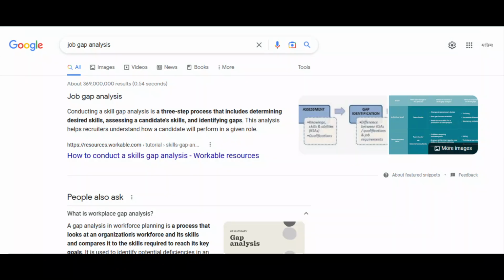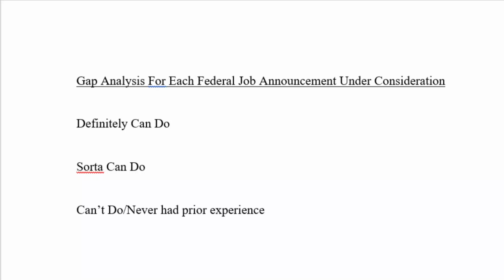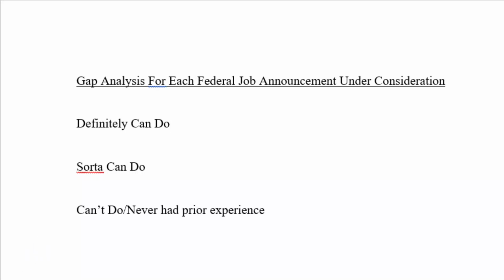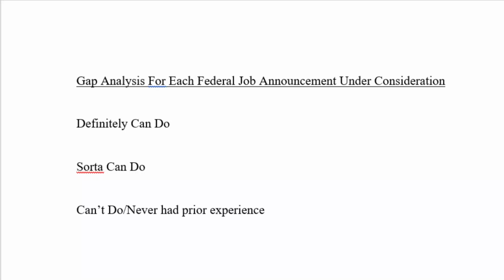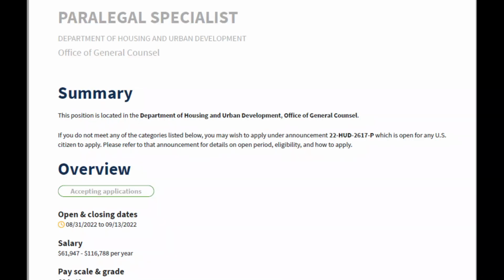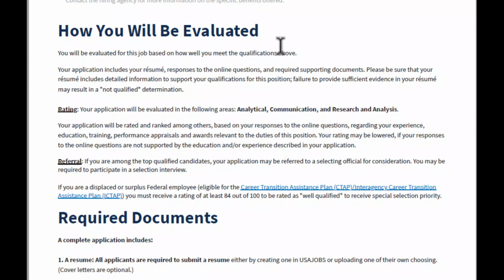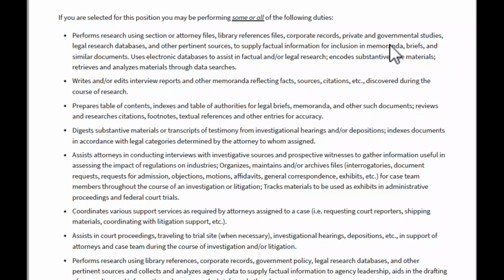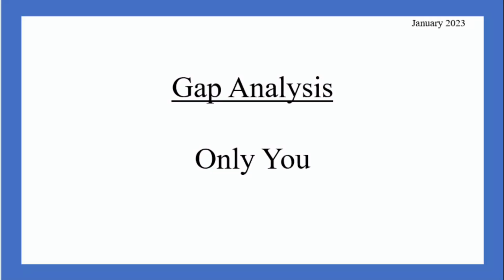Gap Analysis (No. 1) | Unusual Fed App Tips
My "short" video series describing different or unusual federal application tips you may not have heard before. By application, I mean the whole hiring process.

Update 2024: At 2:11 we can change the categories to "Have Definitely Done Before," "May Have Done Before," and "Definitely Haven't Done Before." Write the analysis out in a horizontal manner the way I did on the Word Document rather than vertically like in chart form.

00:05 Disclaimer
00:19 Why Gap Analysis
00:34 Target Audience
00:54 Save
01:32 Google Not Helpful
02:10 Analysis
04:11 Your Determinations
05:13 Tailored Government Resume
06:13 Examples of Job Postings
10:09 Only You
11:09 Final Tip
11:16 Thank You